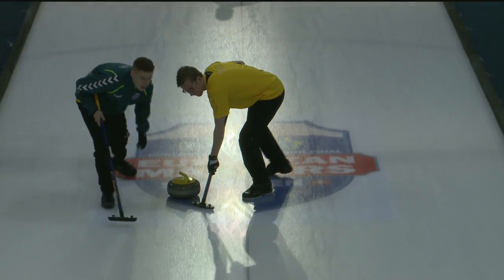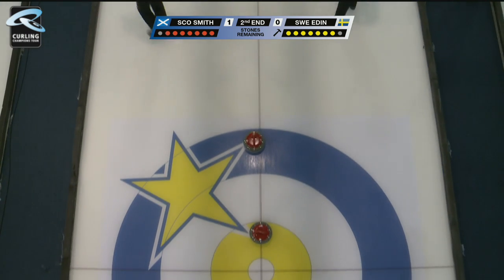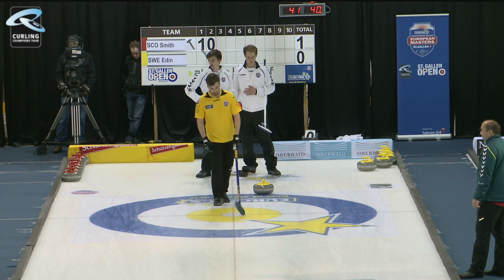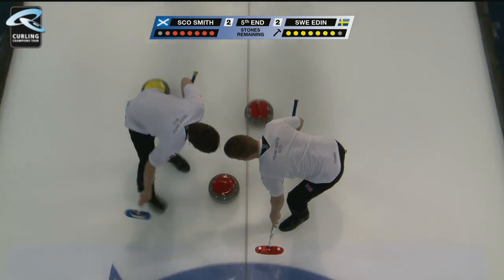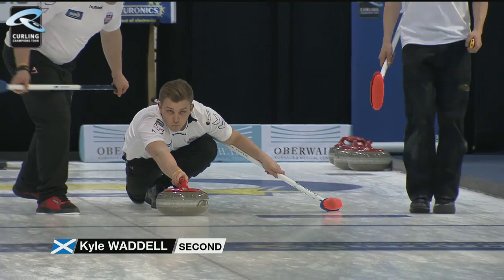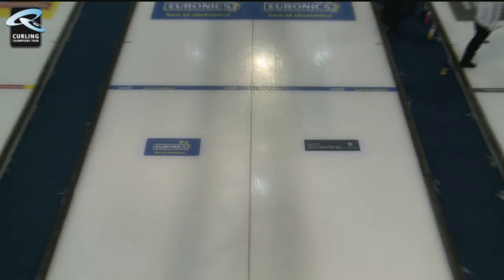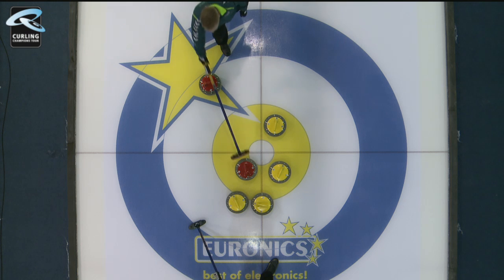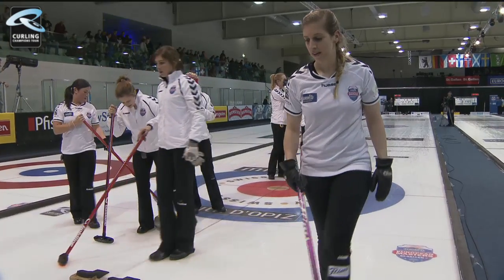2015 European Masters | Final Men | Edin (SWE) - Smith (SCO)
CURLING CHAMPIONS TOUR
Final of - Masters Series
European Masters St.Gallen (Switzerland)